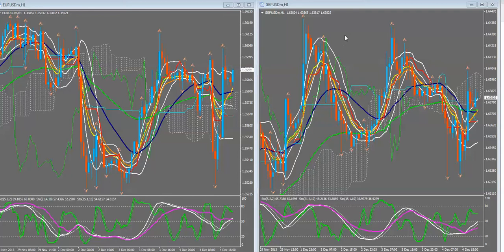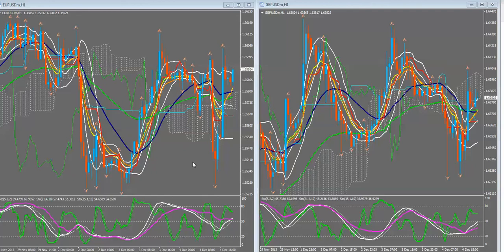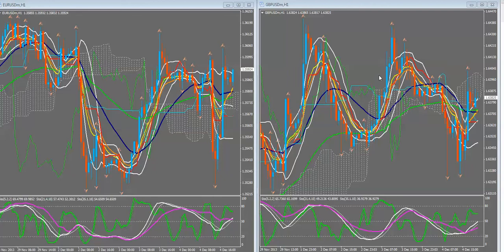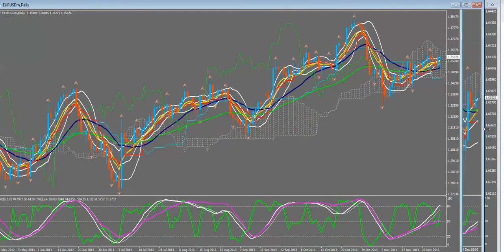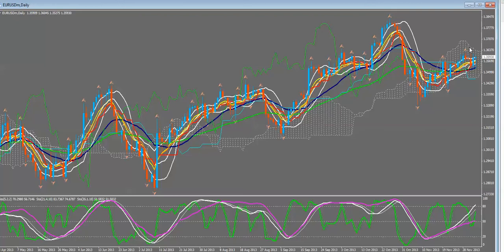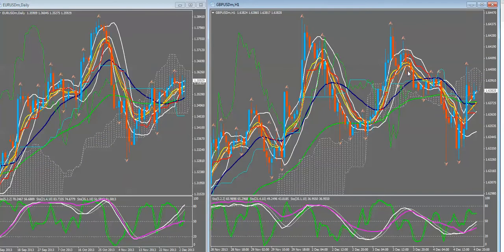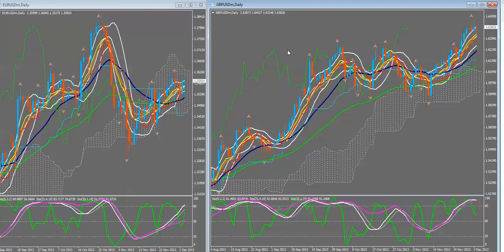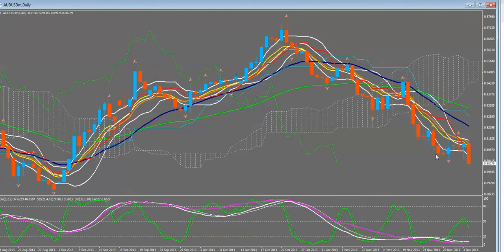A TALE OF 3 CHARTS